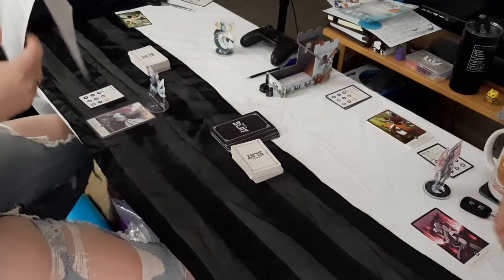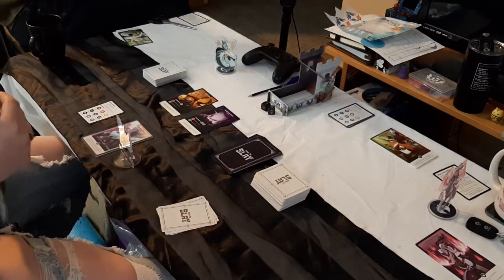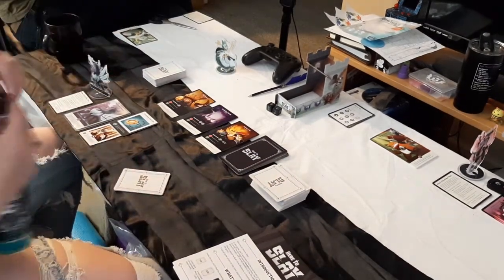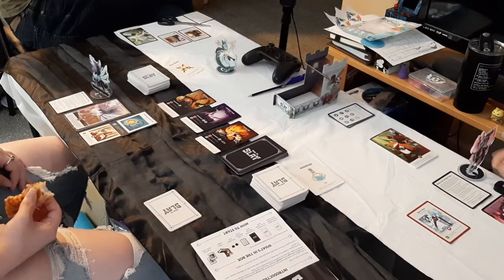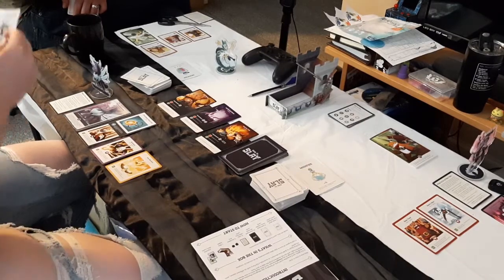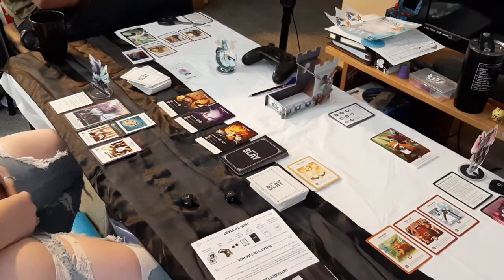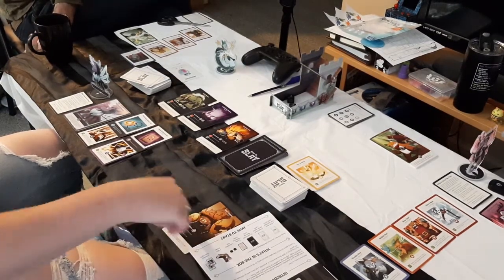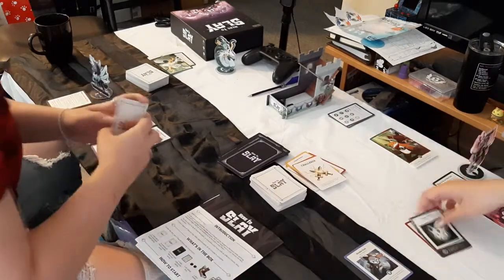〖Here to Slay by Ramy Badie〗Misaki • Nelrond • Beni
Hi, everyone! It's Misaki~! 💙

"Here to Slay" is the very first game I've ever backed on Kickstarter! So when it arrived, I just had to record our first round!
This is super self-indulgent, BUT! I hope you'll check out UnstableUnicorns.com for more games!!

The Kickstarter has obviously ended, but you can still read all about the game